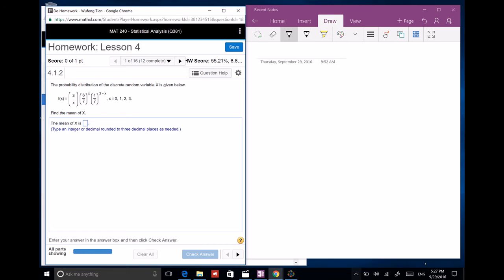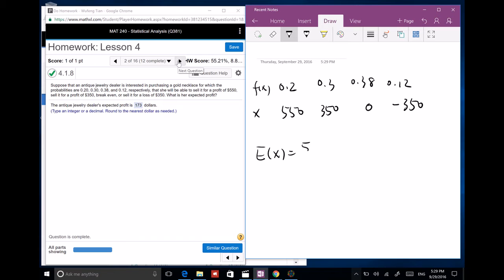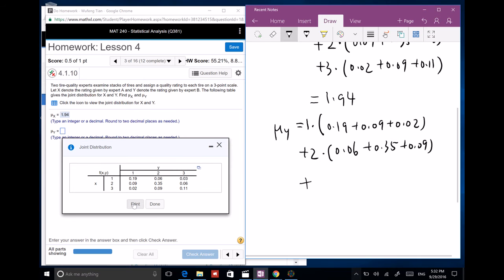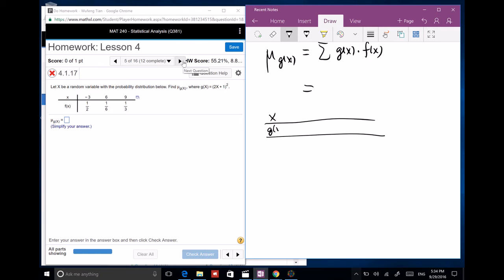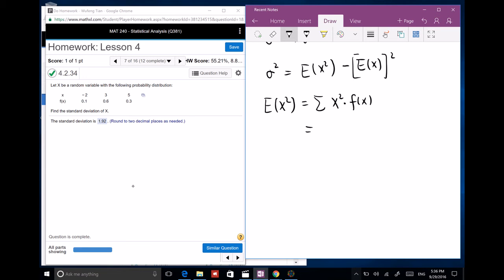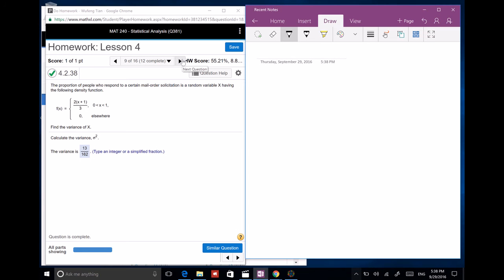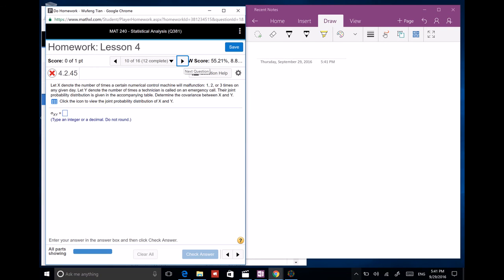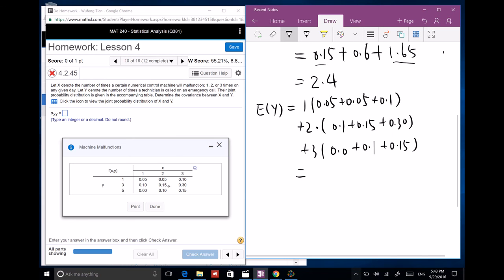homework lesson 4